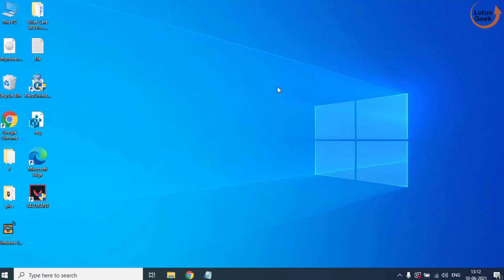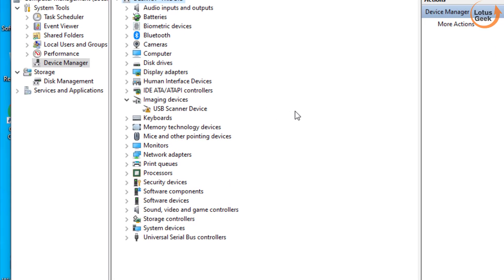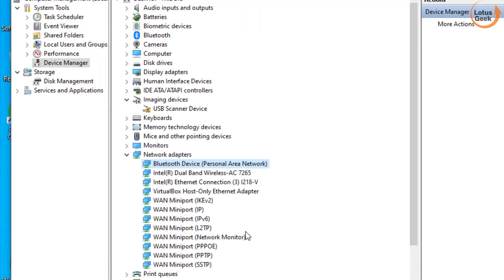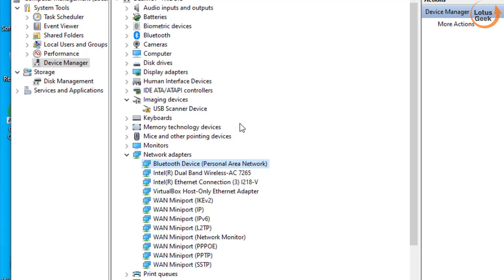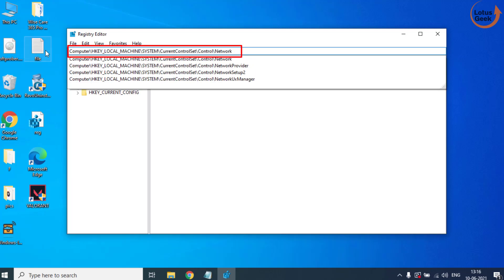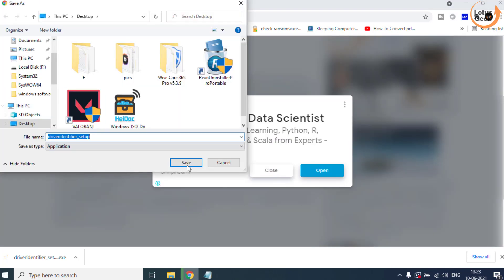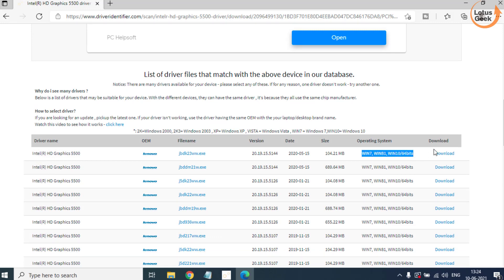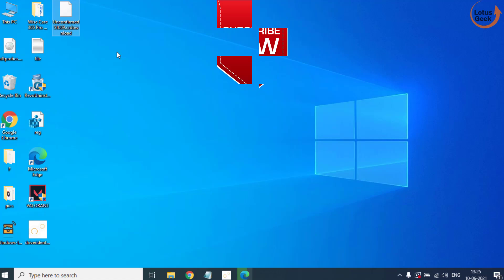This device is not working properly code 31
In this tutorial we are going to fix error code 31 of your hardware whether its your sound driver or your bluetooth driver or your graphic card. All the drivers that are causing the error code 31 will be fixed by watching and following the steps shown in this video

00:00 Introduction to my channel
00:15 Method 1 to fix This device is not working properly code 31 by updating windows
00:40 Method 2 to fix This device is not working properly code 31 by rollback the driver of your display or network adapter
02:22 Method 3 to fix This device is not working properly code 31 by reinstalling network drivers
03:03 Method 4 to fix This device is not working properly code 31 using registry editor
03:48 Method 5 to fix This device is not working properly code 31 by updating your display drivers or your network drivers online

path to paste in method 4 :
Computer\HKEY_LOCAL_MACHINE\SYSTEM\CurrentControlSet\Control\Network

thanks